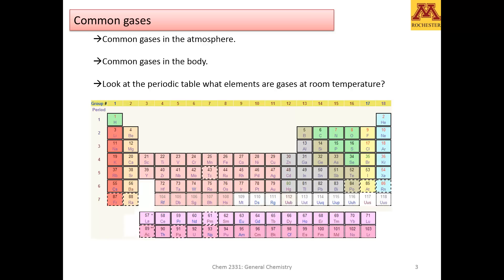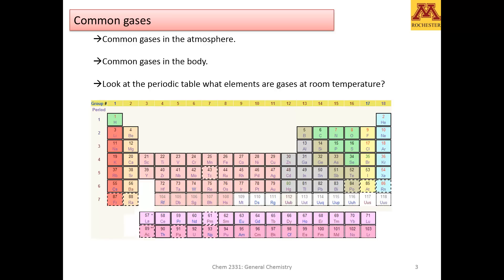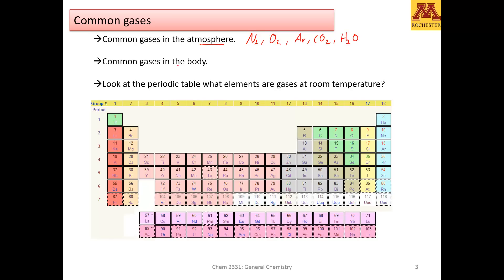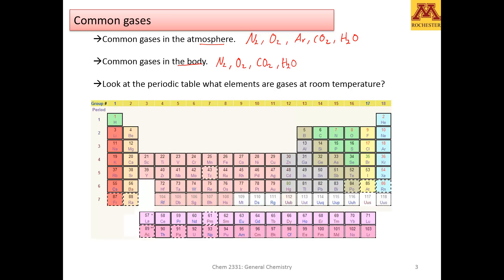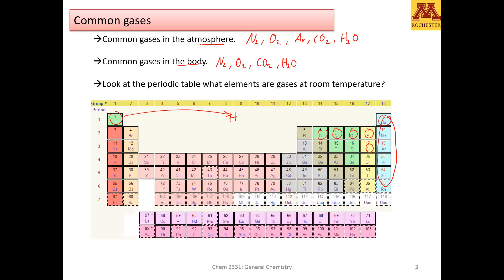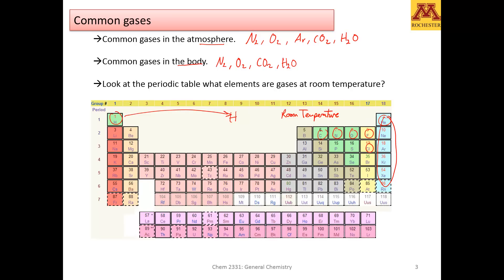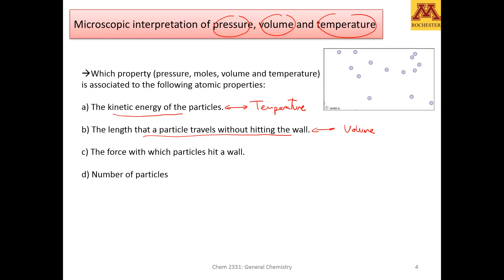GenChem1: M3-D1 Common gases and atomic perspective of p, V and T